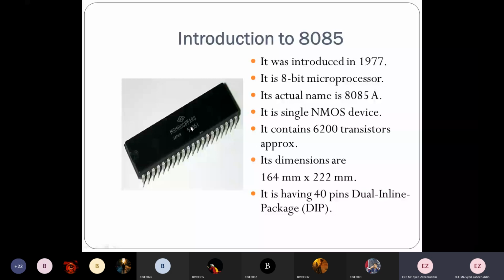Features of 8085